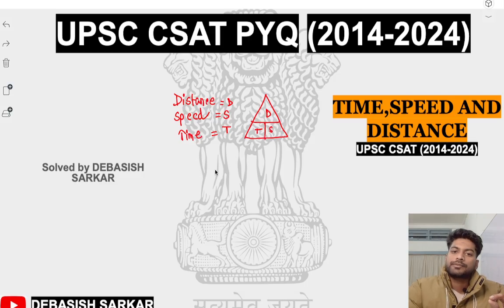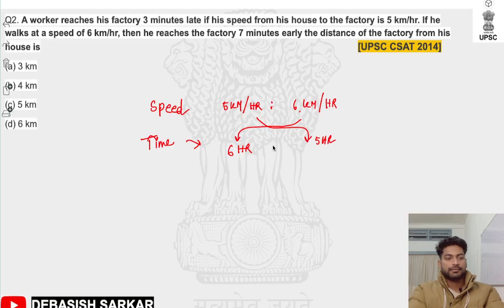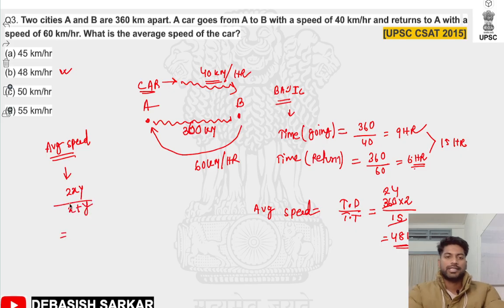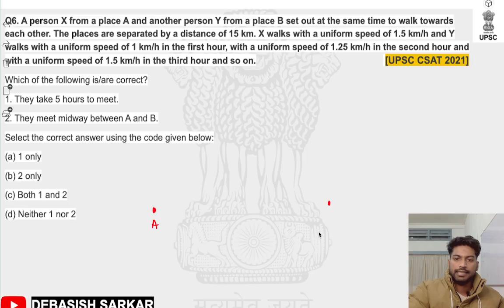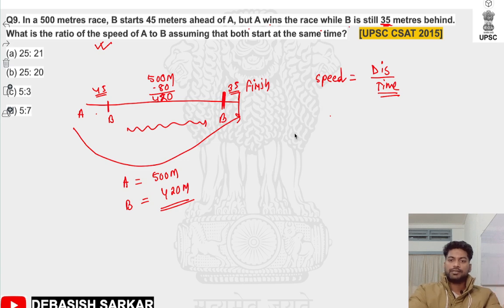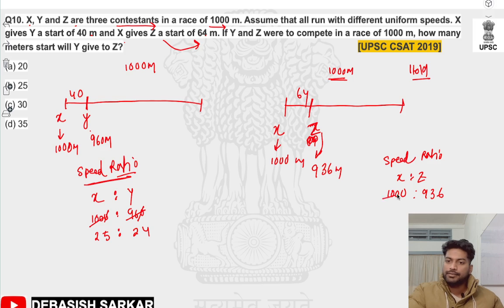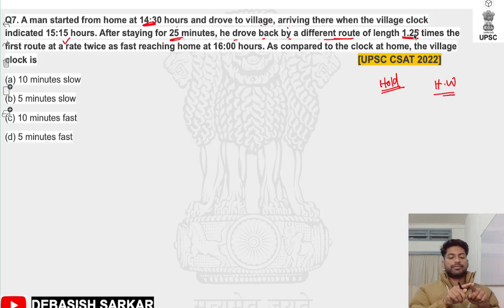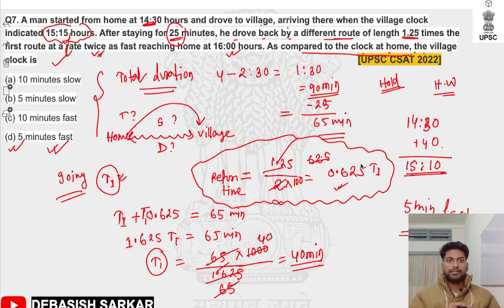UPSC CSAT PYQ TIME AND DISTANCE ( 2014 - 2024 ) BY DEBASISH SARKAR. (ENGLISH)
IN THIS VIDEO I HAVE SOLVED UPSC CSAT TIME AND DISTANCE PYQ(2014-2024)
if i have made any mistake or error kindly let me know in comment.

AIM- NEED 543 ASPIRANTS  WHO HAS SIMILAR AIM AS ME(ENDING CORRUPTION, INEQUALITY,INJUSTICE, TERRORISM, PUTTING CORRUPTED POLITICIANS BEHIND THE BAR ETC.)

** IM NOT FROM ENGLISH SPEAKING BACKGROUND, SO IT'S DIFFICULT FOR ME TO SPEAK ENGLISH FLUENTLY, BUT I AM LEARNING**